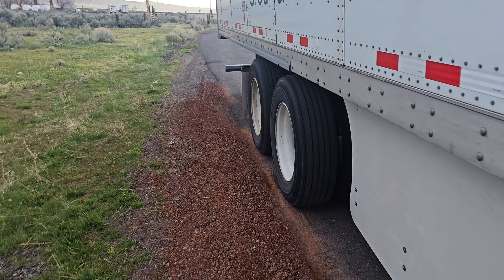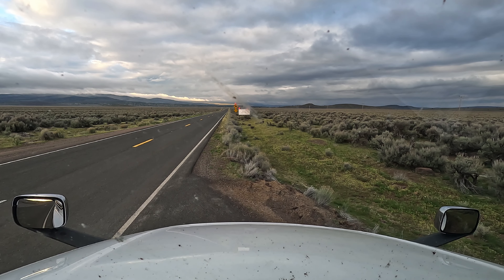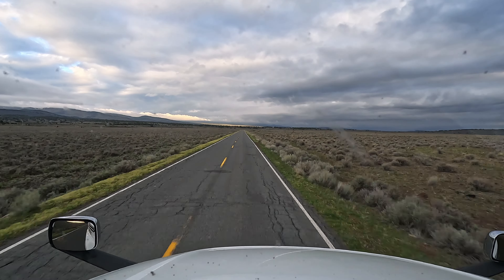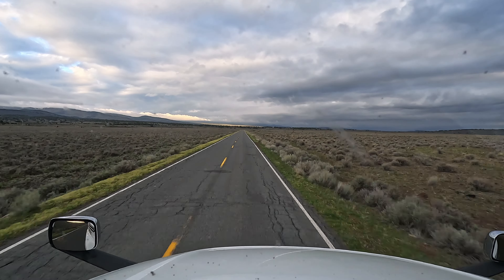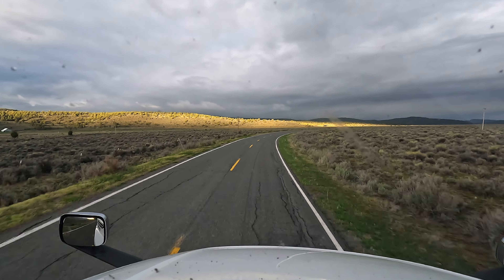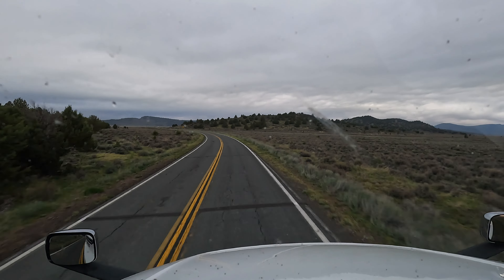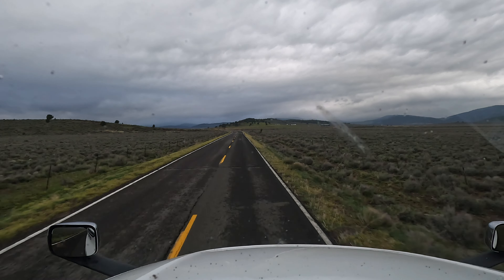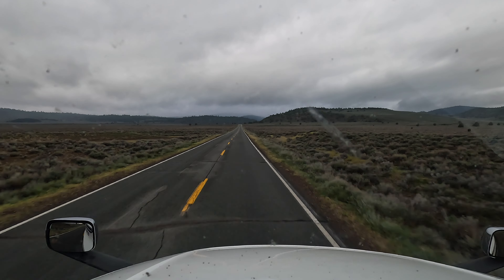TERMO-GRASSHOPPER ROAD ● STERLING WHEEL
The Termo-Grasshopper road is a nice little detour for us truck drivers. Watch and ride along.